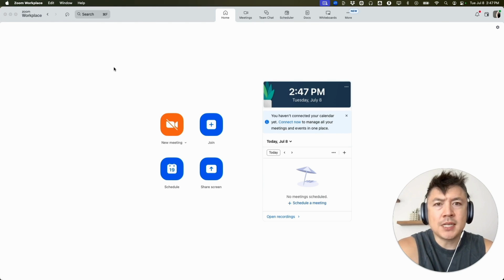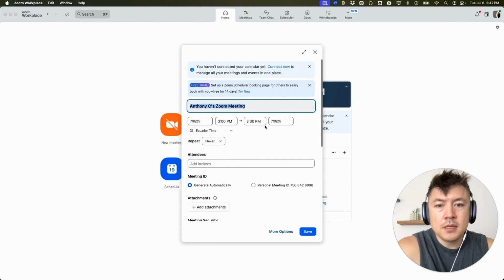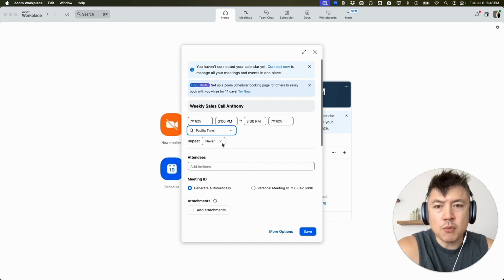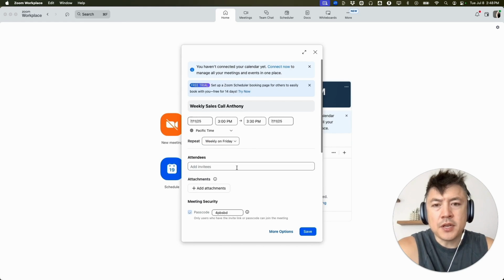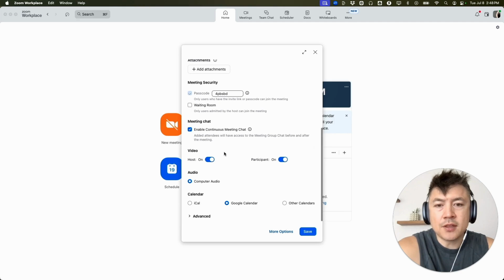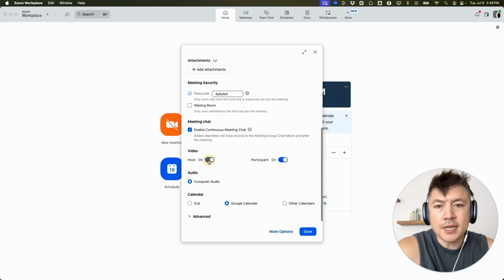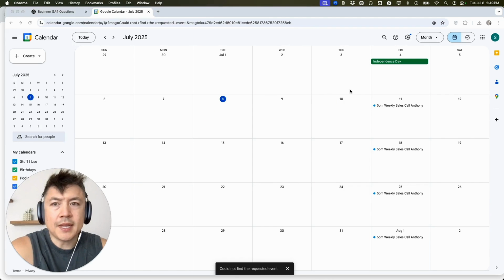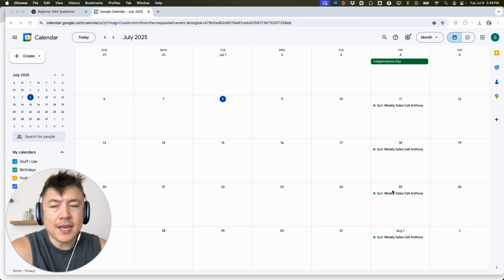✅ How To Schedule Recurring Zoom Meetings🔴